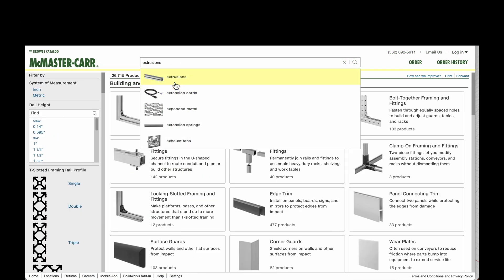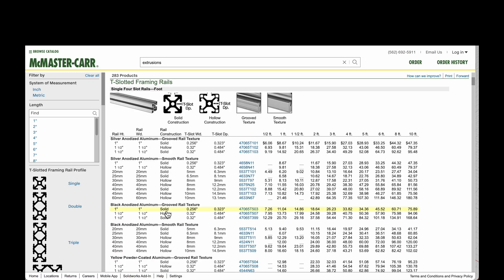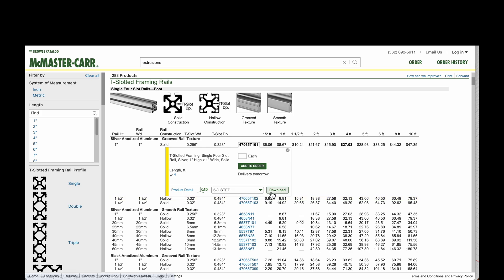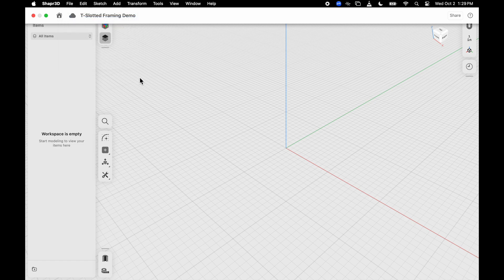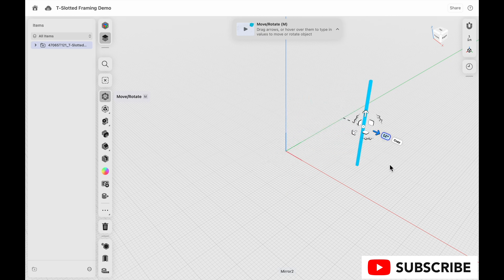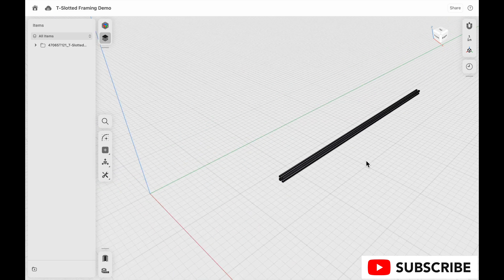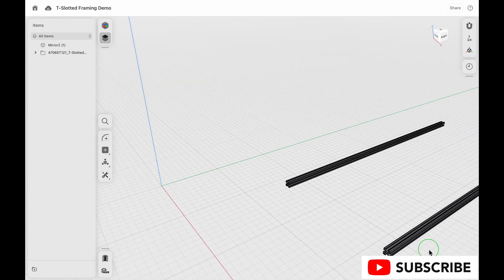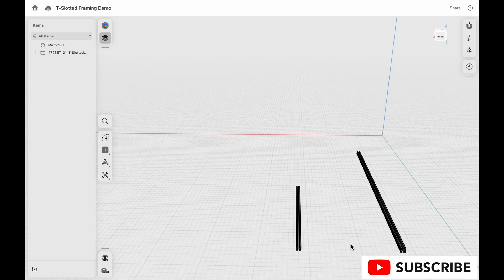Shapr3D Extruded aluminum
Mastering 80/20 Extruded Aluminum Modeling in Shapr3D

Are you ready to take your 3D modeling skills to the next level? Join me in this tutorial as I guide you through the process of creating stunning 80/20 extruded aluminum structures using Shapr3D. From basic shapes to complex assemblies, you'll learn essential techniques to bring your designs to life.

In this video, you'll discover:

Understanding 80/20

Profiles: Learn about the different types of 80/20 profiles and their applications.

Modeling Basics: Master essential Shapr3D tools like sketching, extrusion, and assembly.

Creating Complex Structures: Build intricate 80/20 frameworks for various purposes, such as jigs, fixtures, and furniture.

Customization Tips: Learn how to customize your 80/20 models with holes, slots, and other modifications.

Rendering and Exporting: Prepare your models for 3D printing, CNC machining, or other manufacturing processes.

Whether you're a hobbyist, engineer, or maker, this tutorial will equip you with the skills to create functional and aesthetically pleasing 80/20 extruded aluminum structures.